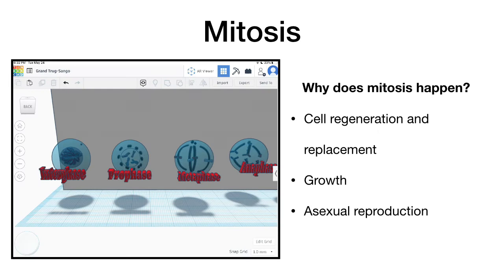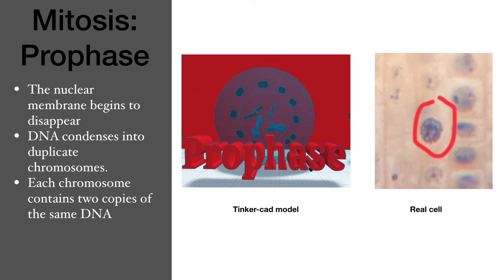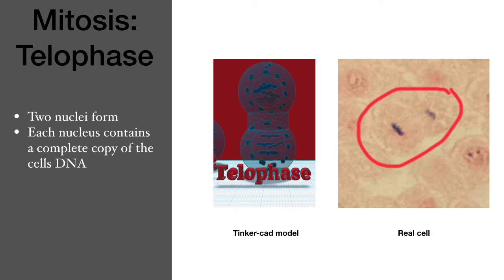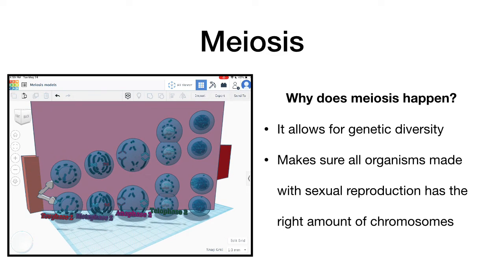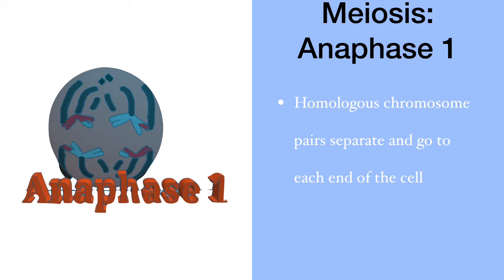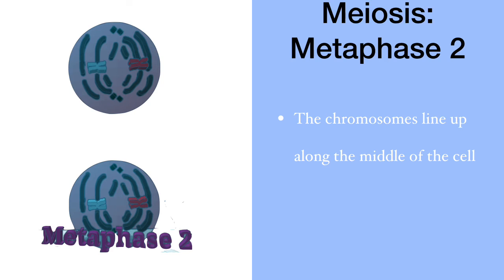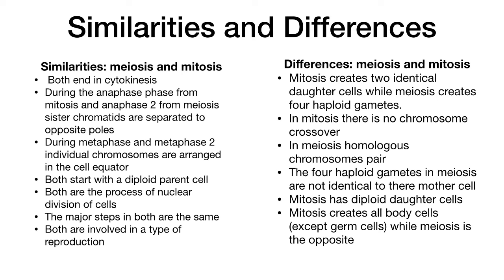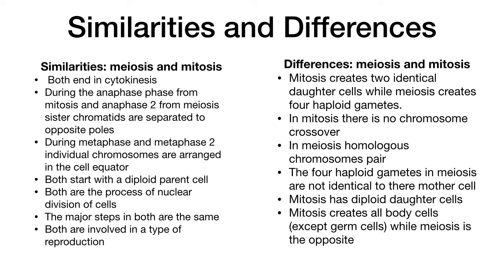Meiosis VS Mitosis